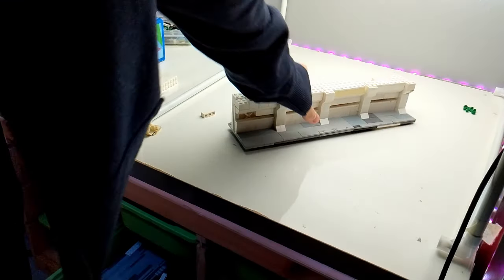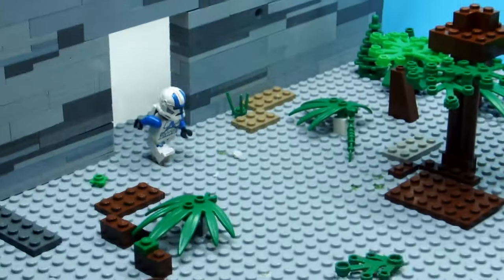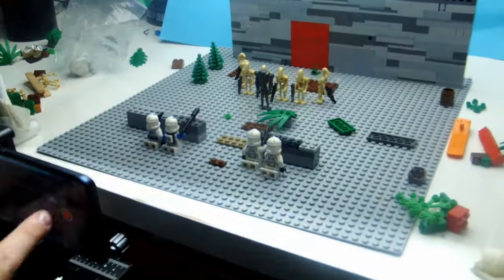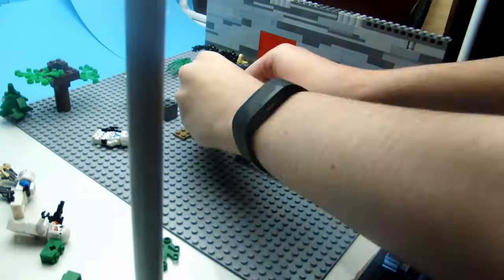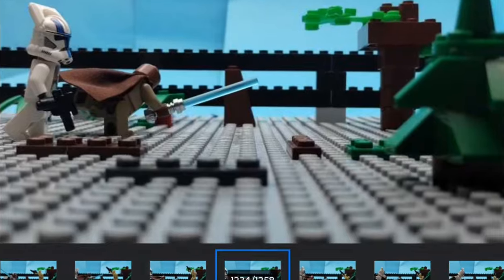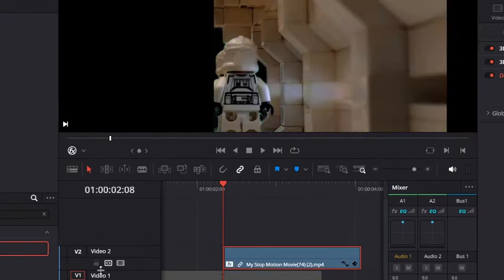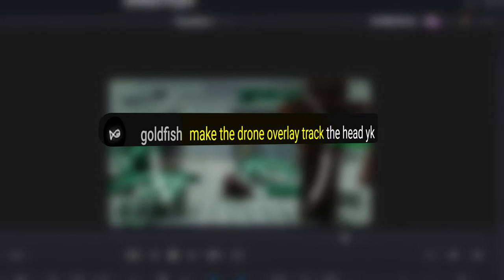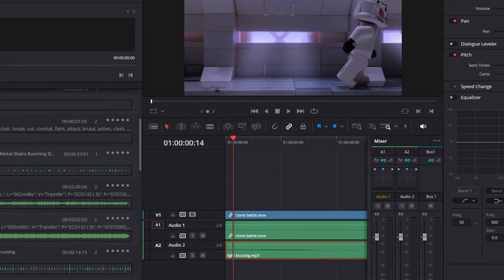I Animated a Lego Clone Battle in 7 Days!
JB films spends seven days creating a clone battle animation. including, scripting, set design, and vfx.

huge thanks to ‪@BroskySam9716 for voice acting

clone
laser
battle
Star wars
lightsabers